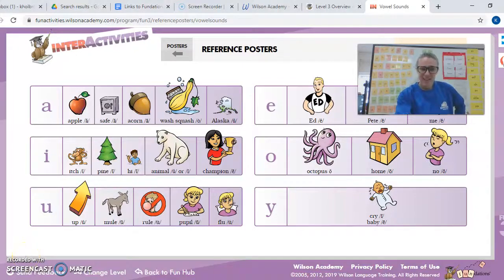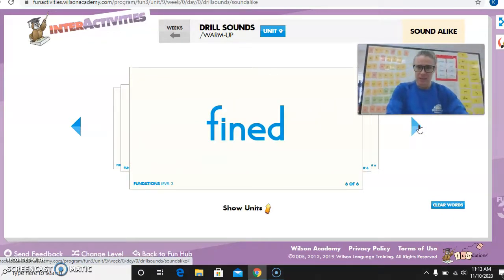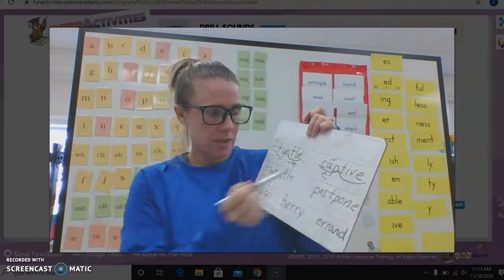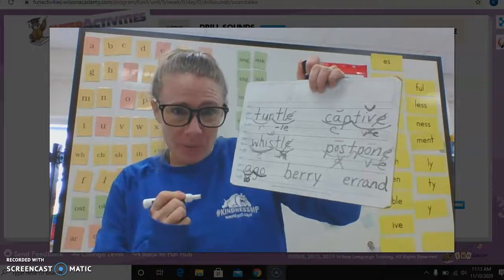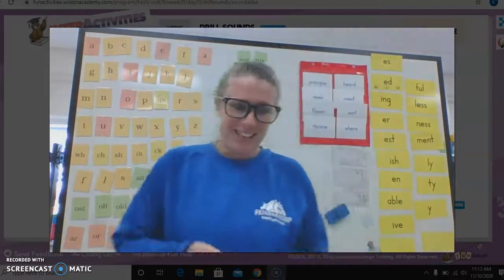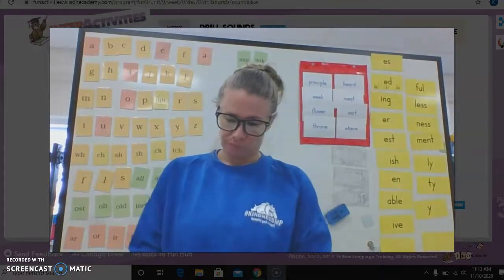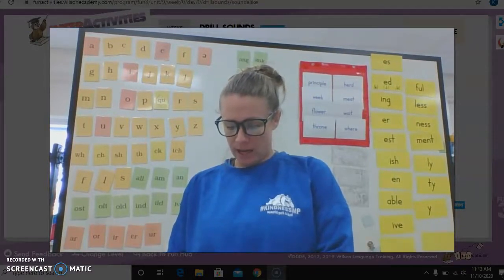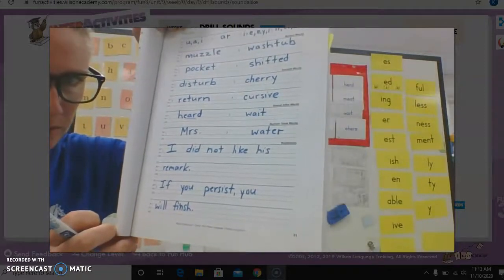9-1-5 (FUN 3)